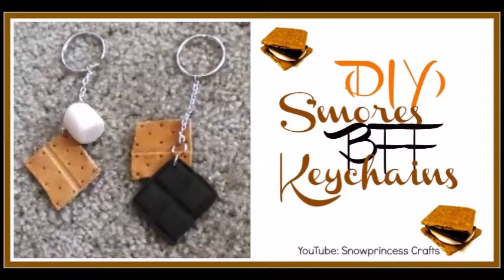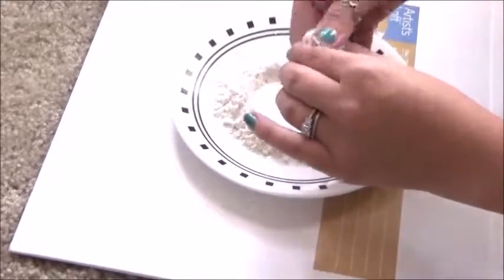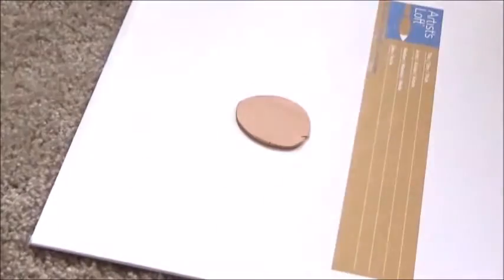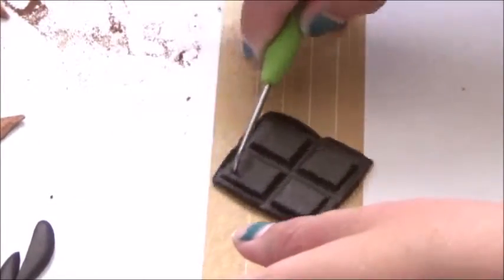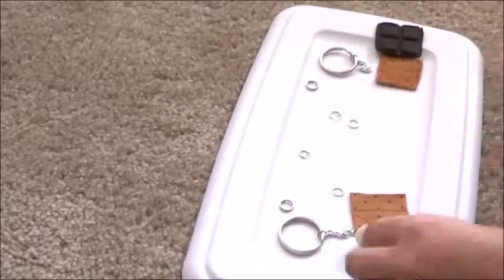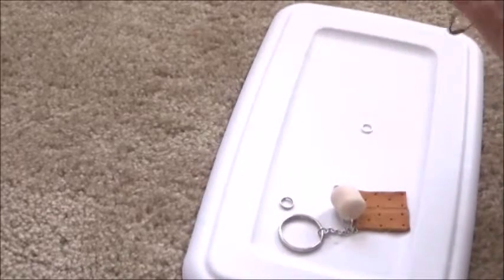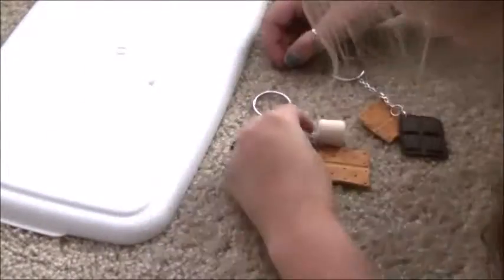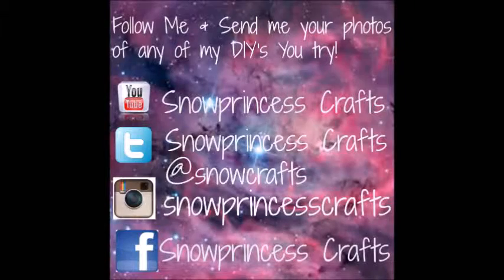(DIY) S'mores BFF Key Chains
Hello Snowflakes,. Happy Artistic Friday. Today I'm showing you how to make DIY BFF S'mores Key chains. I hope you enjoy this video and my DIY/Halloween Videos are starting this week. Leave your requests below!!!

Age: 21
Camera: Sony Handy-cam
Editing software: Movie Maker